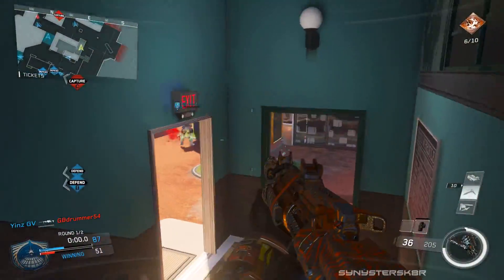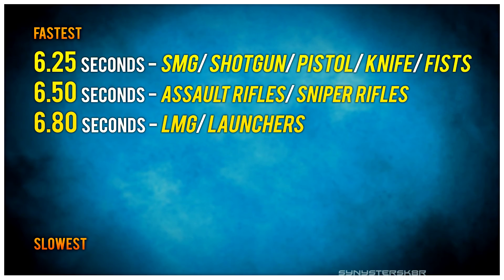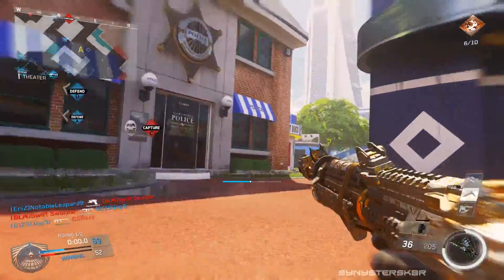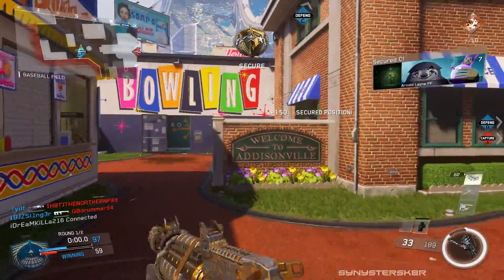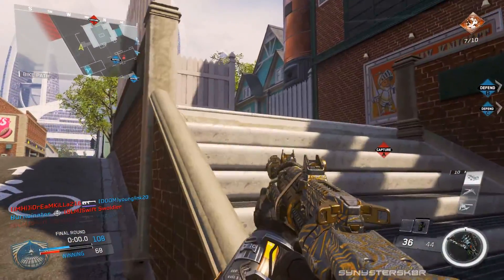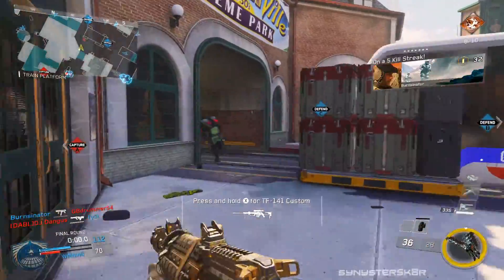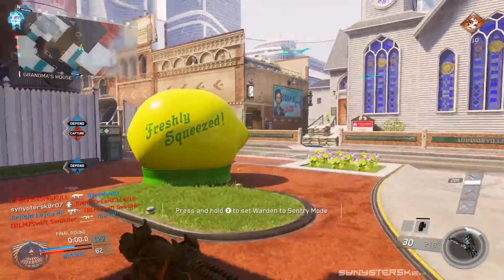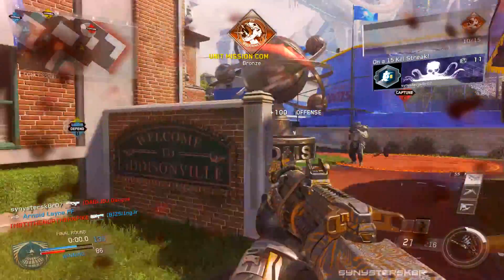Weapon Sprint Speed + Momentum vs. Man-at-Arms | EVERYTHING About Movement in Infinite Warfare Pt. 1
What are the best ways to sprint faster in Call of Duty: Infinite Warfare? Glad you asked. This video covers the base sprint speeds for each weapon class (SMGs, Assault Rifles, LMGs, etc). It also compares Momentum (perk) and Man-At-Arms (trait) to see which lets you run faster.
We will be taking a look at more ways to run faster, like Overdrive, Combat Burst, and Rushdown, in part 2 of this Armory Analysis.